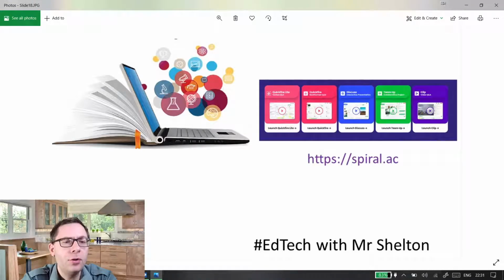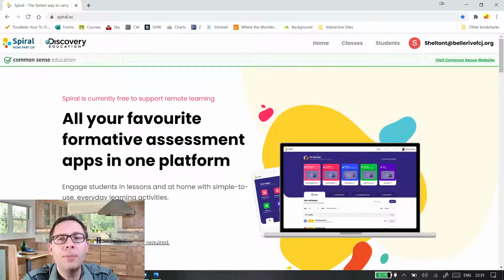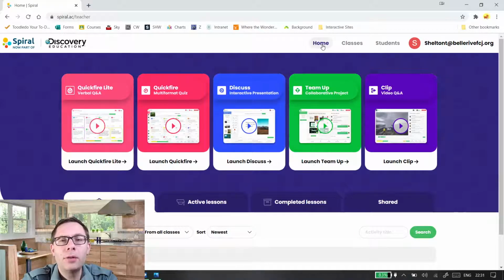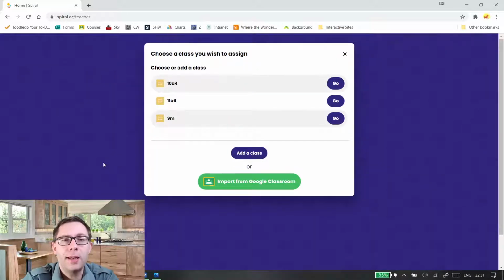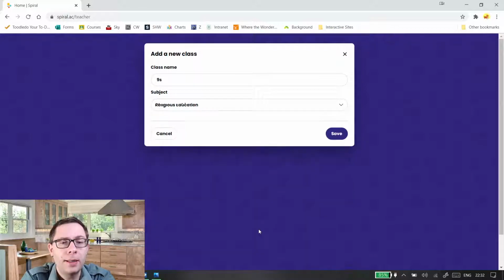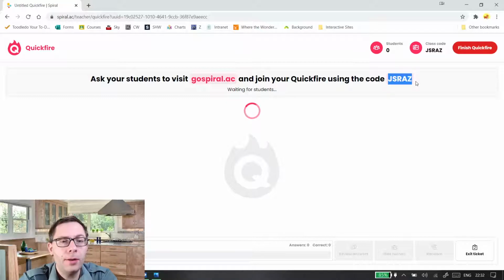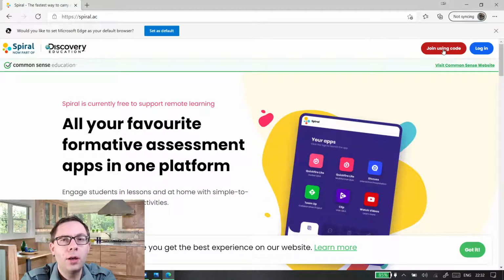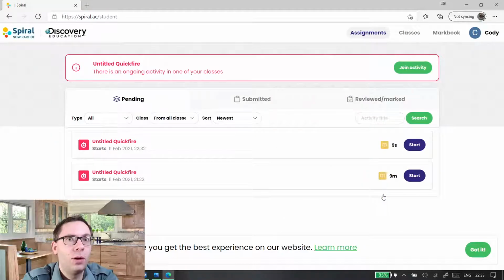Spiral.ac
In this edtech video I show how to use Spirac.ac –a fabulous device for pupil response to questions you orally ask in classroom.